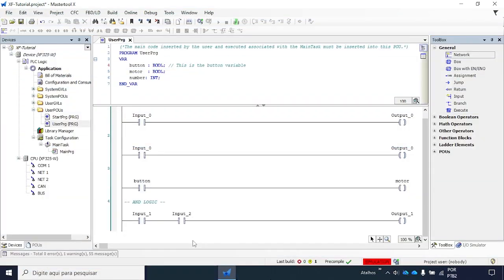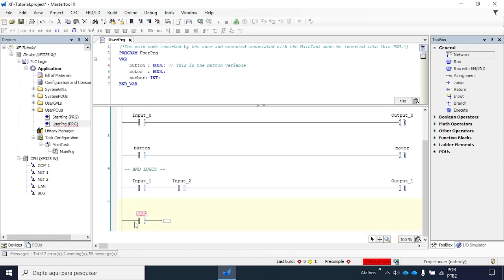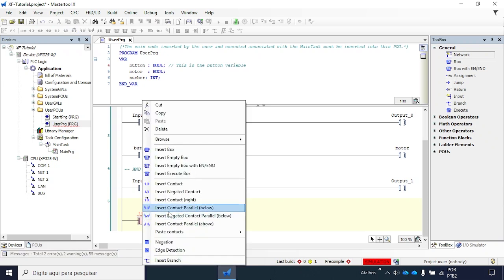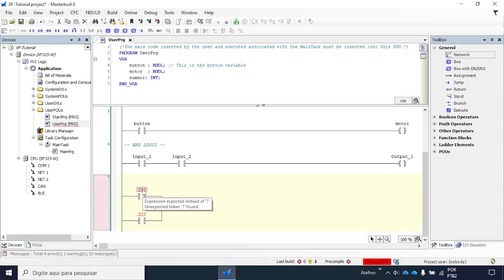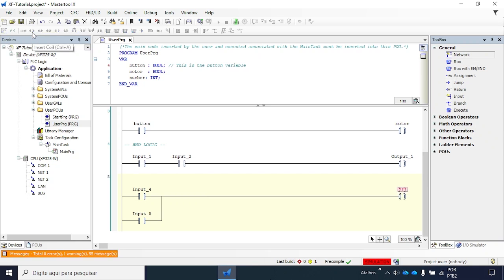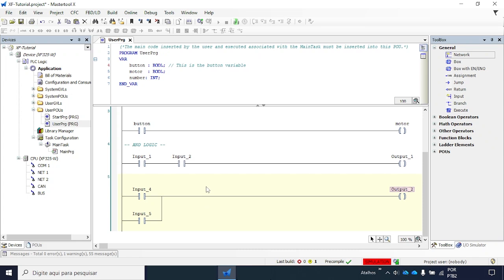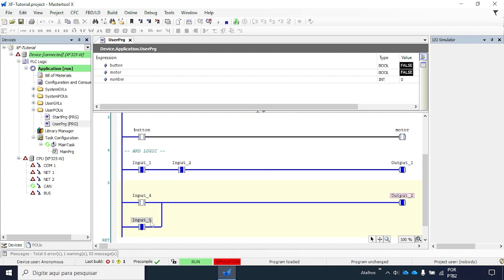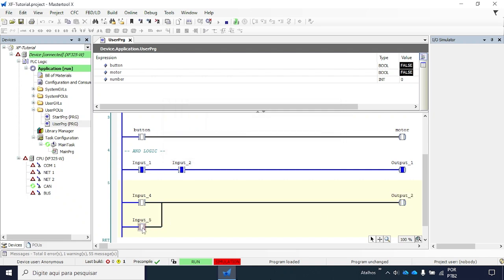Nexto XF #12 - Parallel contacts (OR logic)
In this video, you'll learn how to use parallel contacts (OR logic) to create alternative conditions in your applications with the Nexto XF controller.